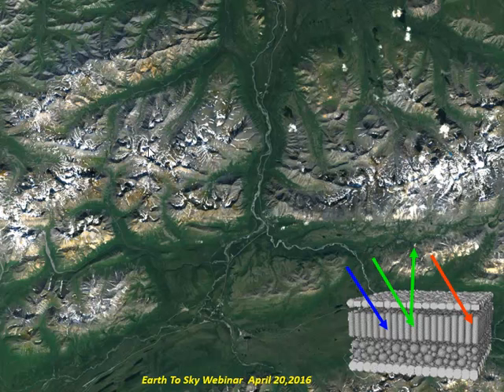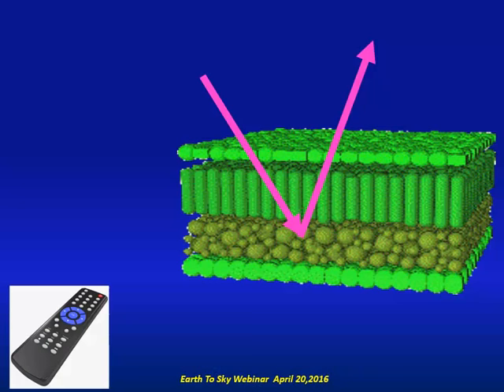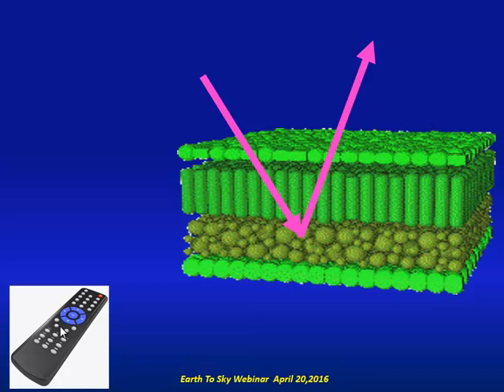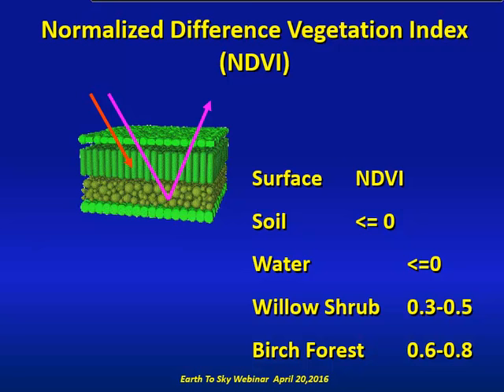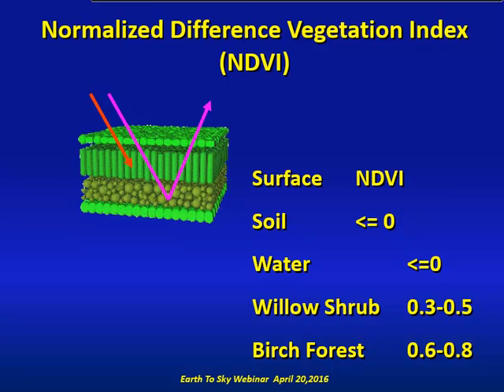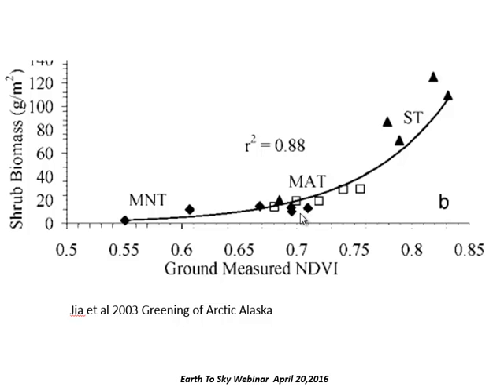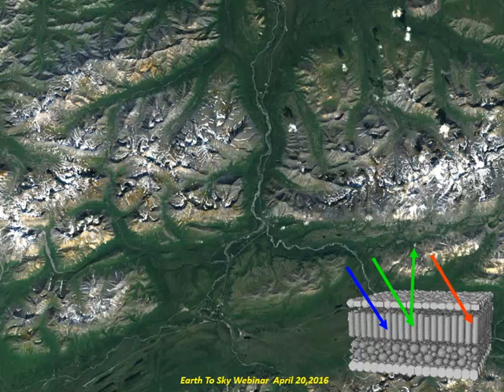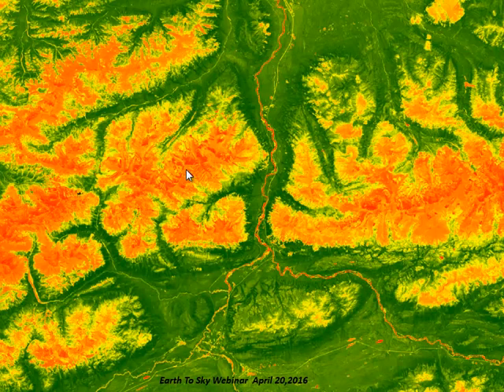2) Remote Sensing Basics For Vegetation Monitoring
The Normalized Difference Vegetation Index is typically used to monitor vegetation photosynthetic activity or plant canopy changes over time.